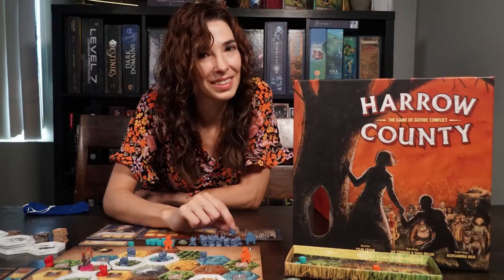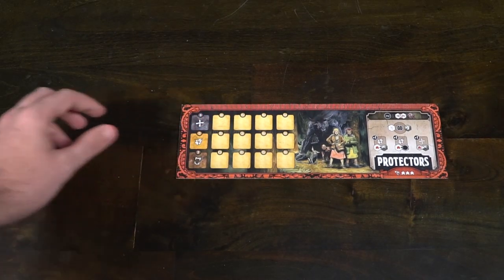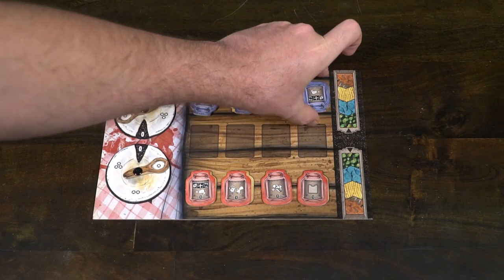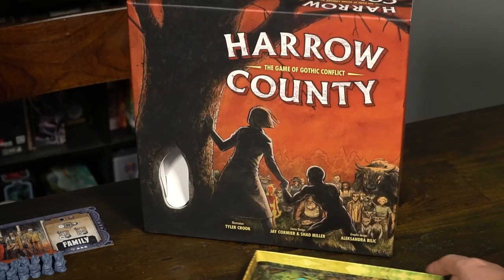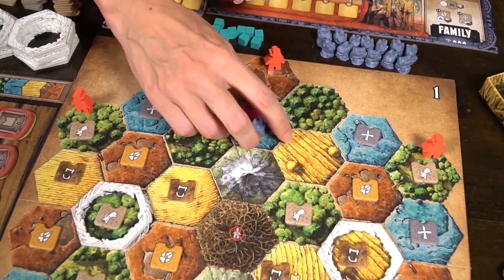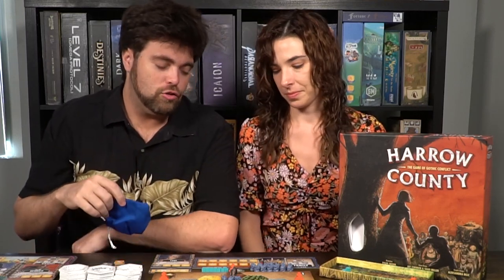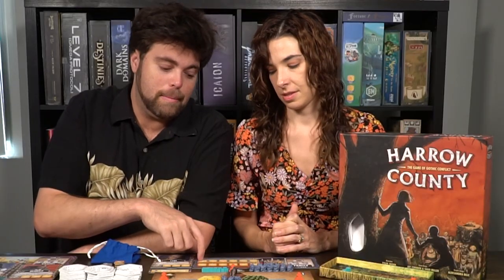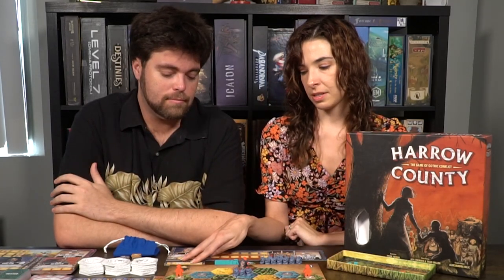Harrow County - Board Game Review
Harrow County Review by Unfiltered Gamer